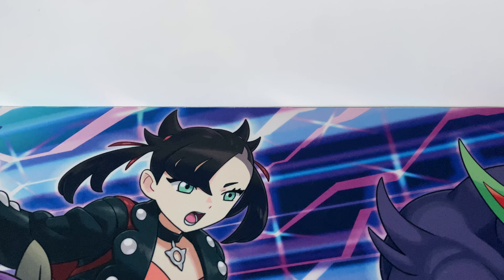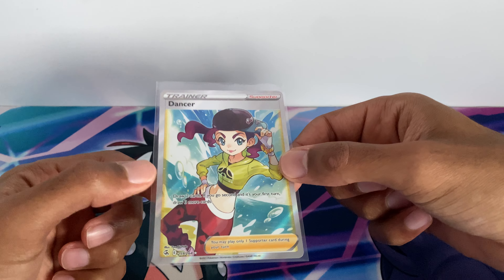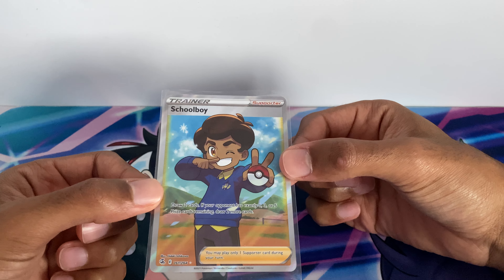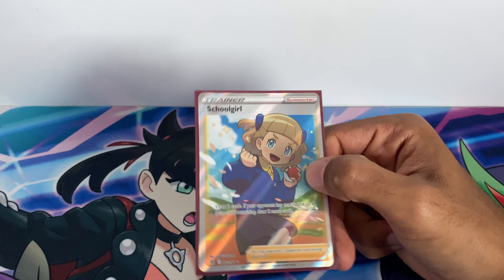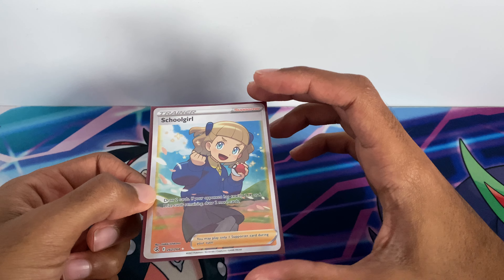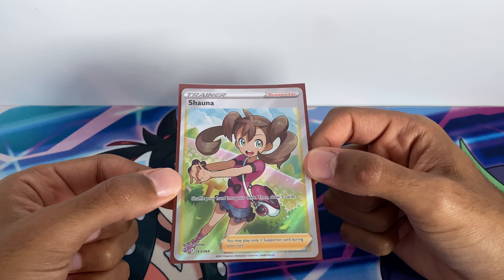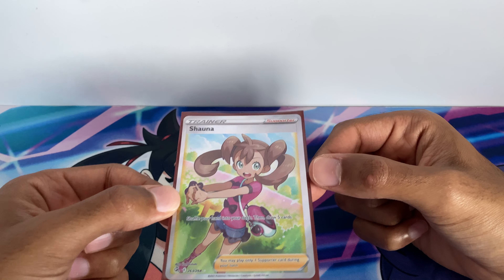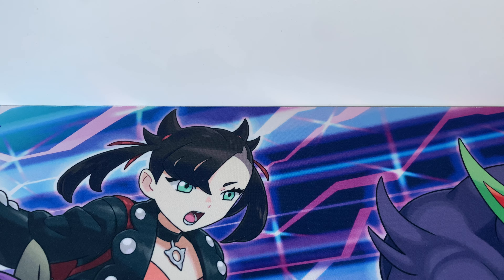Pokemon fusion strike full art trainers ranked.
I was so overdue with my full art trainer collecting and I been so busy that I was gonna get some of the ones I need for my collection. And I previously did the others if you wanna check them out.